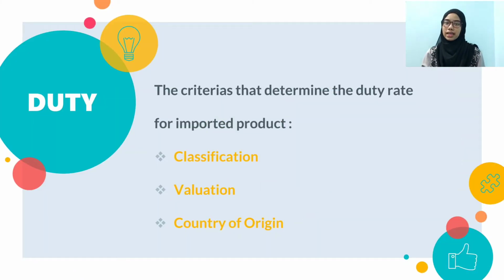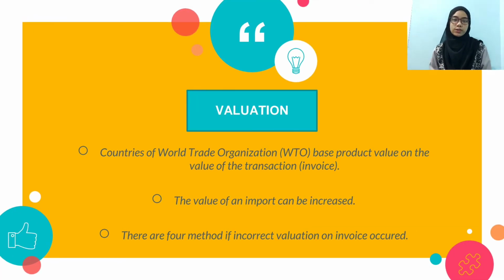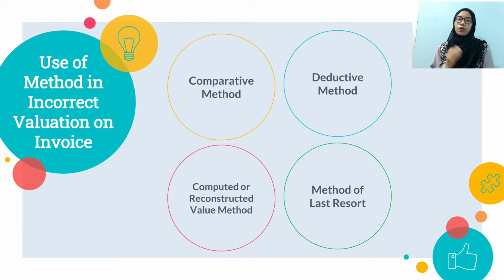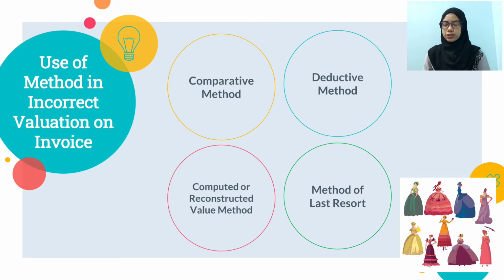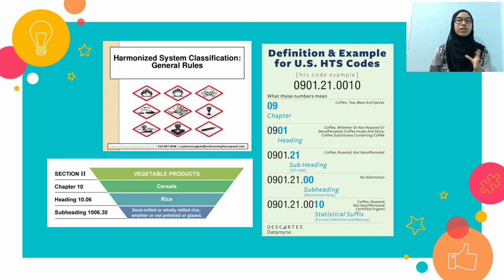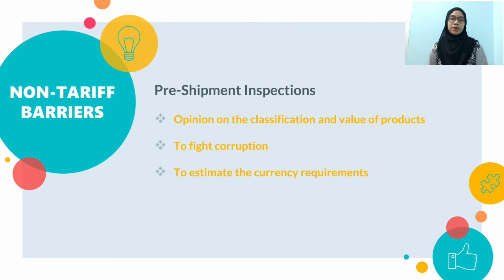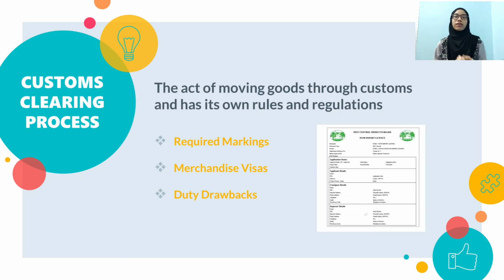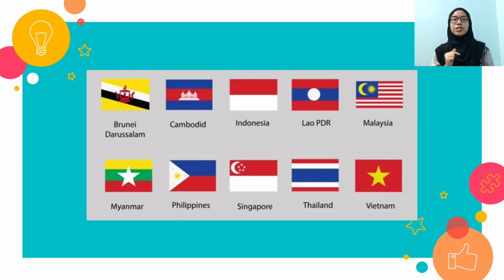International Logistic | Chapter 7 : Customs Clearance